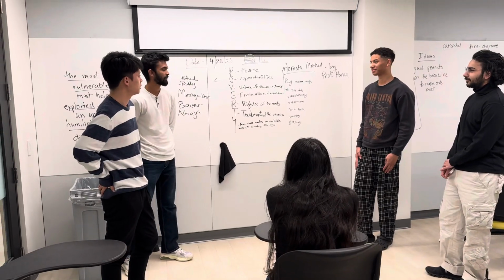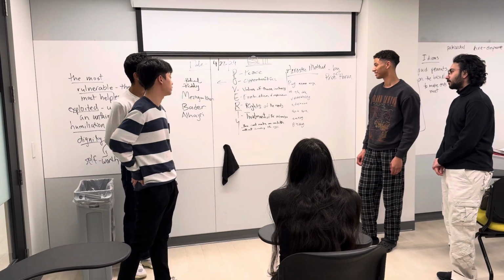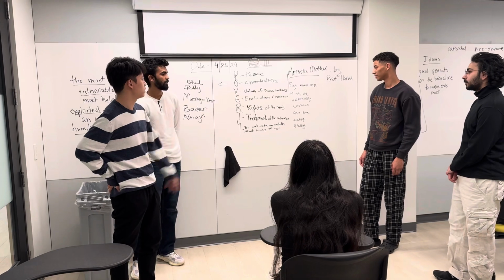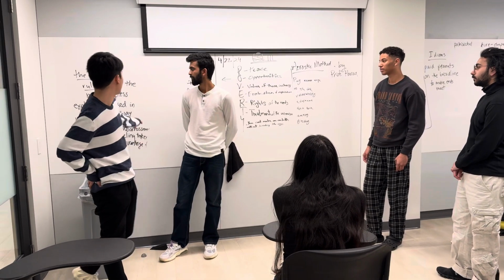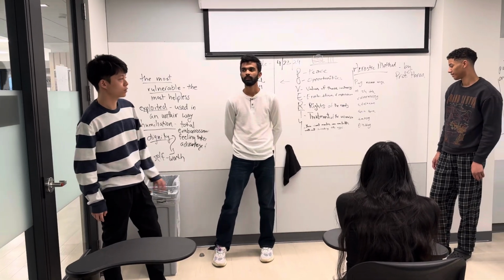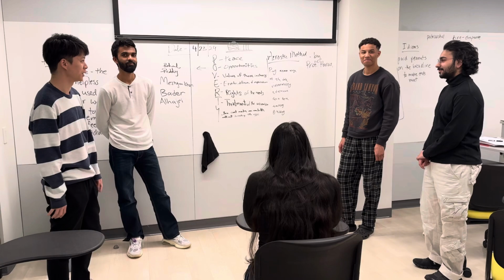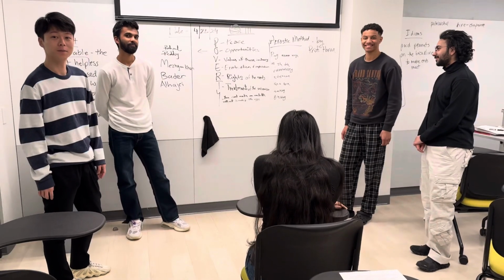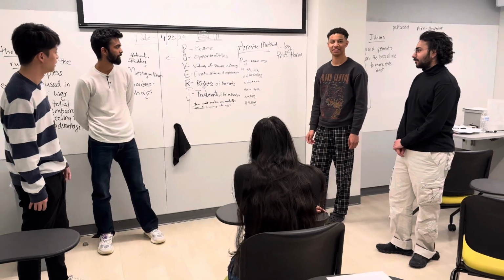Acrostic Lesson with Prof Vigo. Hofstra University, Spring 2024. ESL 111